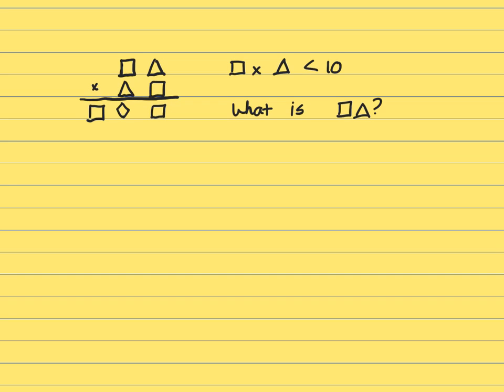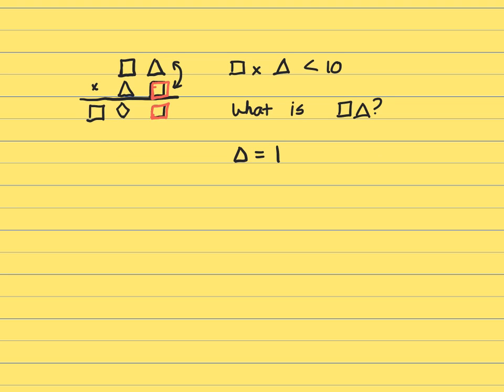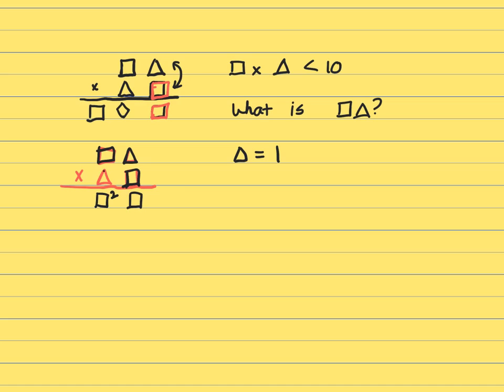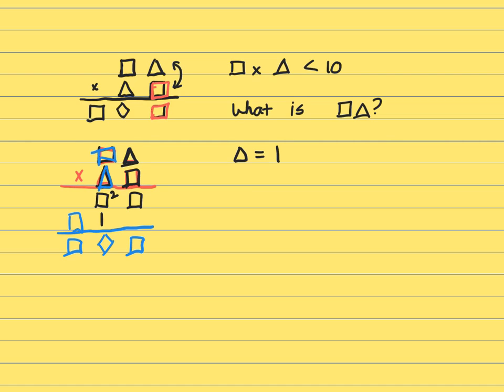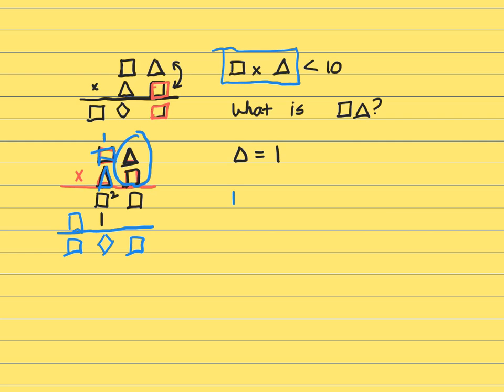Square times triangle